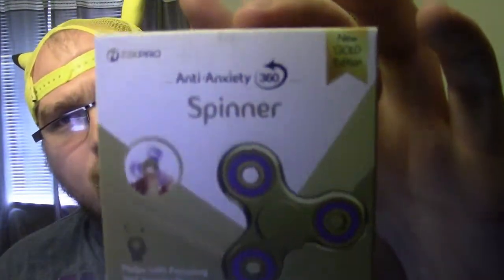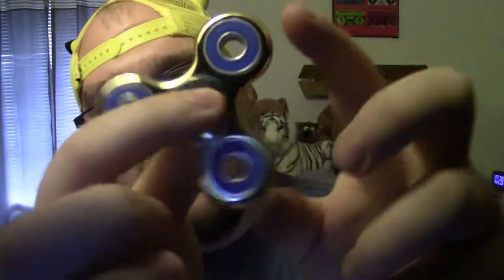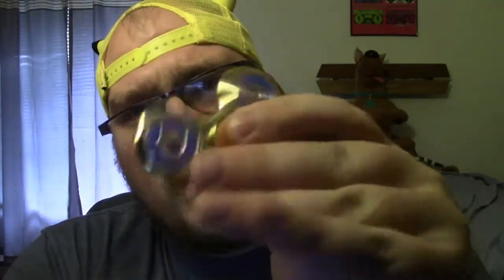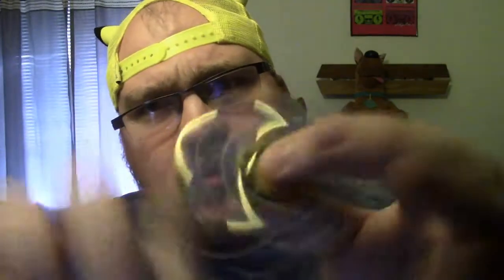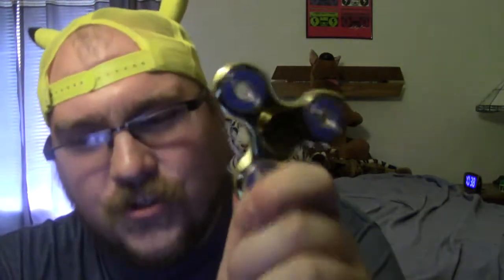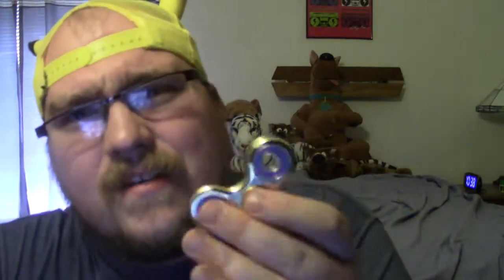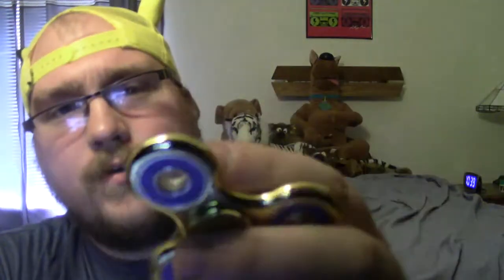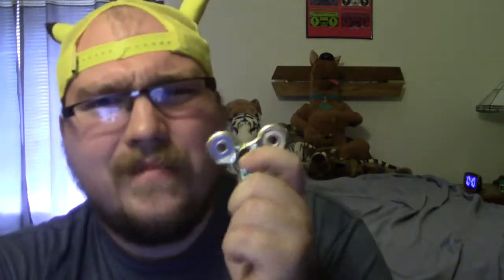Fidget Spinner Unboxing